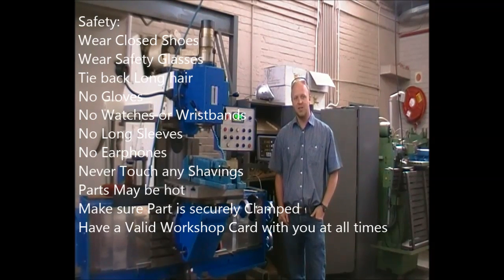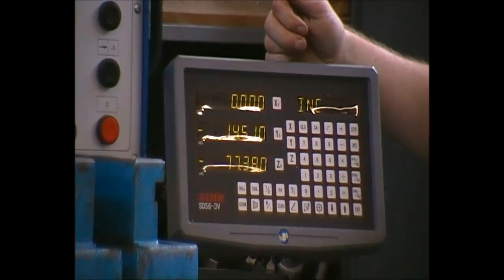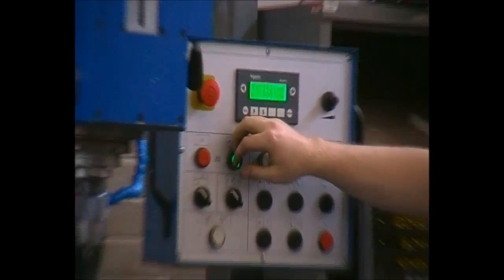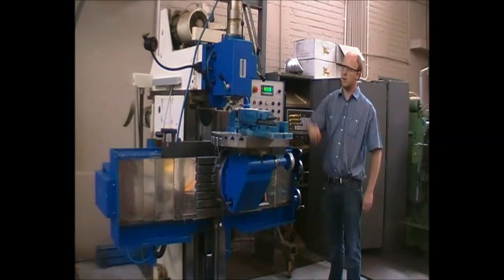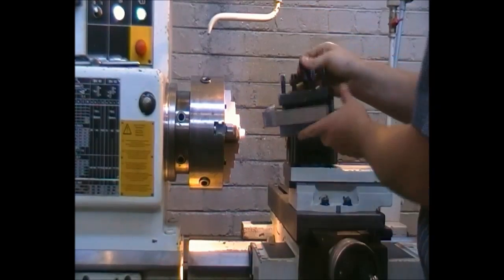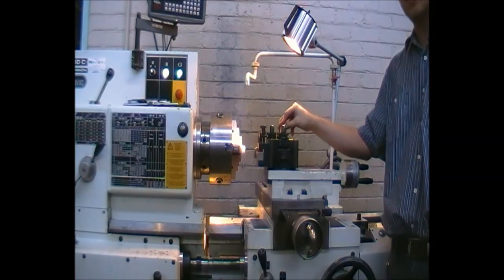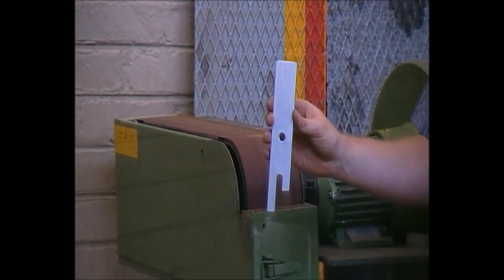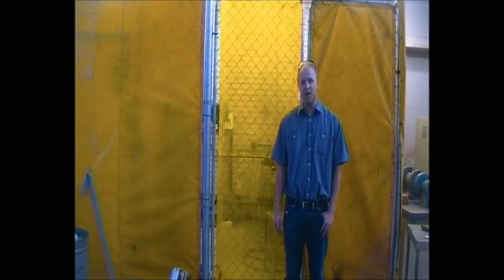Heavy Machine Lab A Training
Essential Lab Training Video. Please watch the full video, report to the labs with an ID sized photo to write a test where you should get 100% in order to obtain a valid workshop card.